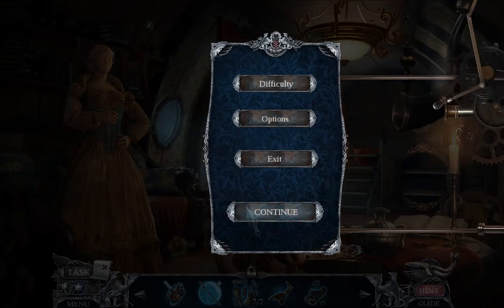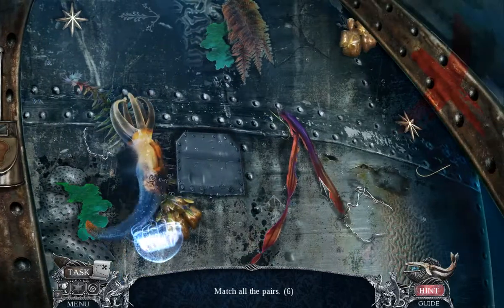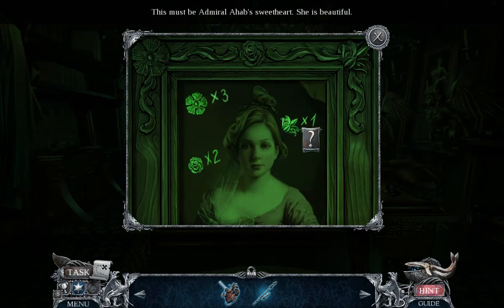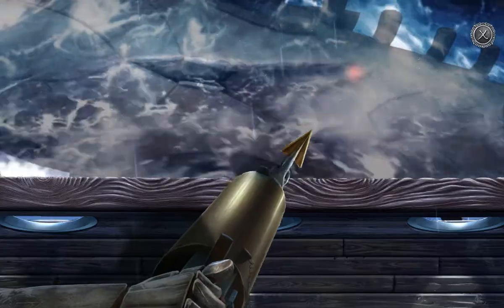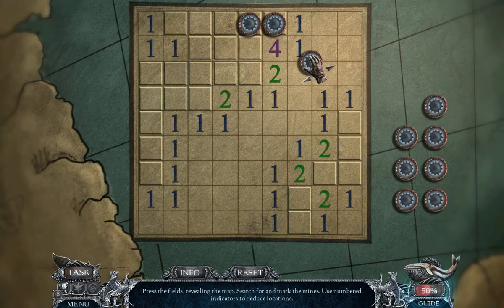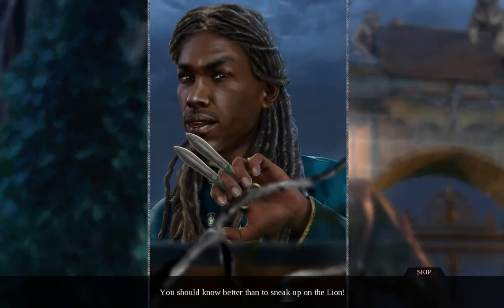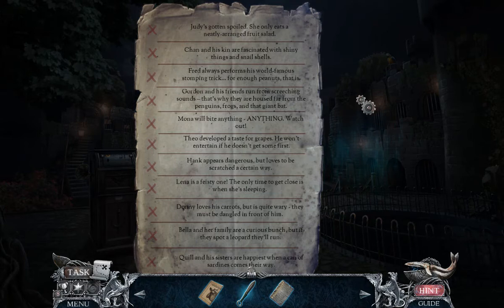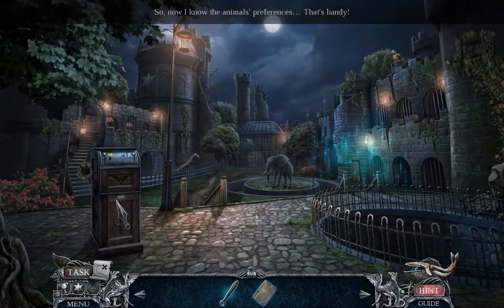Vermillion Watch 3: Order Zero (CE) - Ep9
We complete our stay on Ahab’s ship and continue on to the Zoo